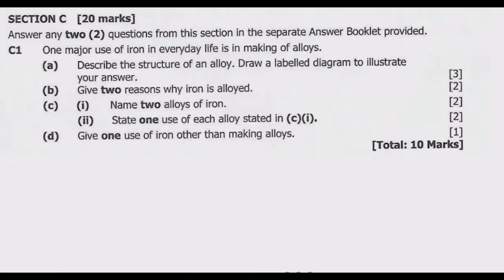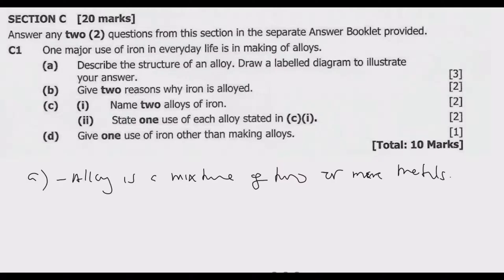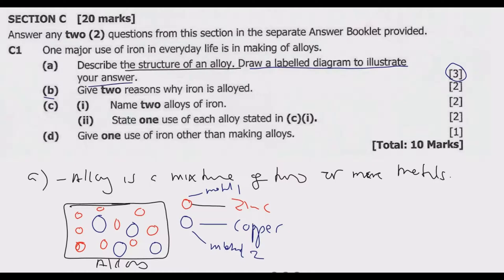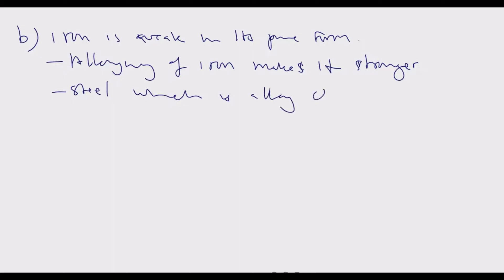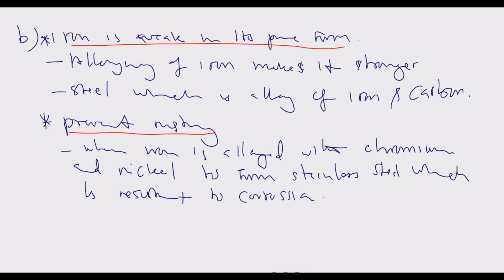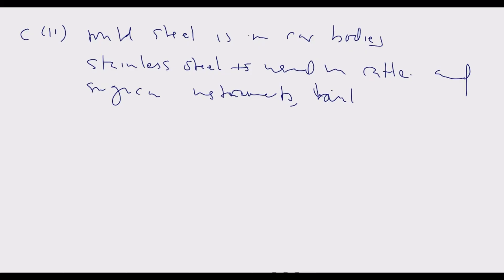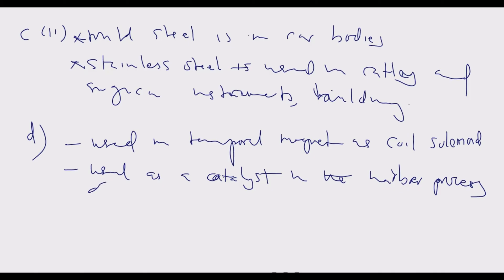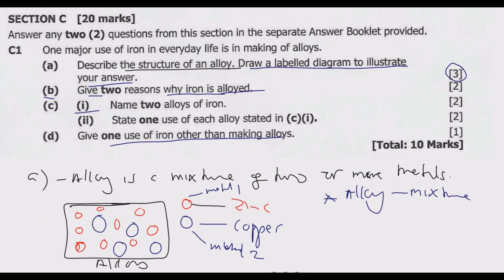2020 INTERNAL SCIENCE PAPER 2 C1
This video is a detailed Examination revision of O'Level Chemistry Section C Questions based on the 2020 Internal Science Paper 2 set by the Examination Council of Zambia. We want to help you ace any Ordinary Level or General Secondary Certificate Examinations.